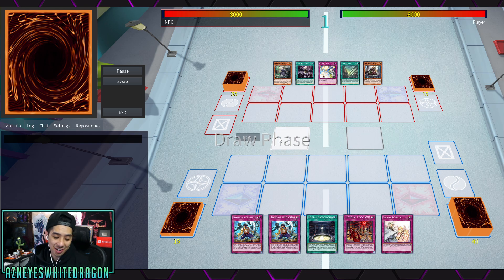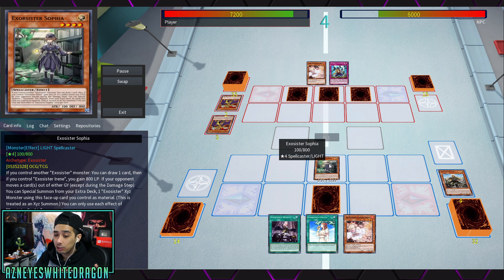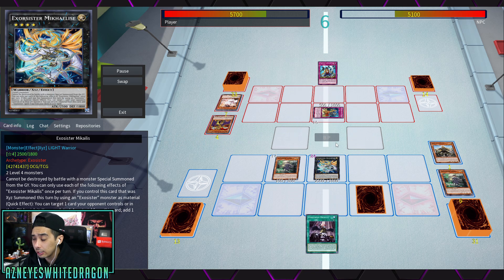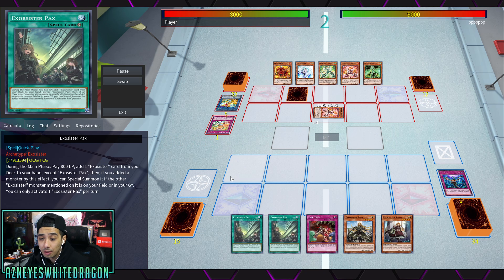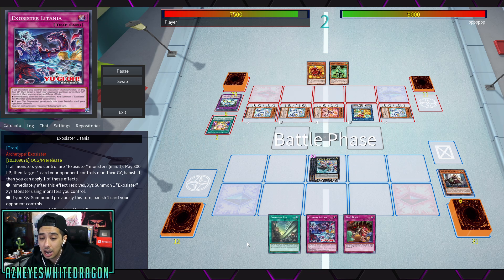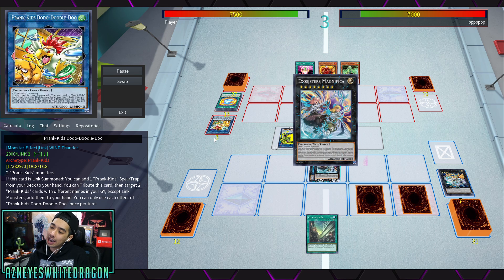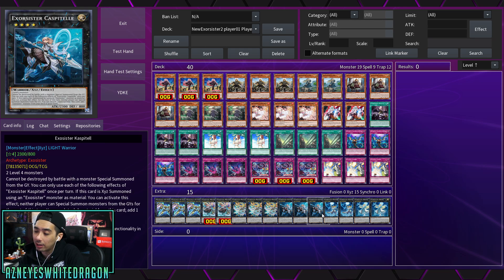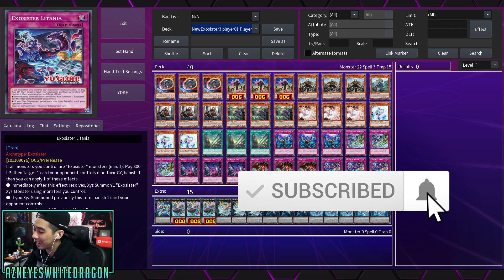YuGiOh Exosister Gameplay and Exosister Deck Profile 2022 New Cards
YuGiOh New Exosister Gameplay and  Exosister  Deck Profile 2022 New Cards

Buying YuGiOh Cards? Check out

FAQ

AzneyesWhitedragon
USA

AznEyes[YT]